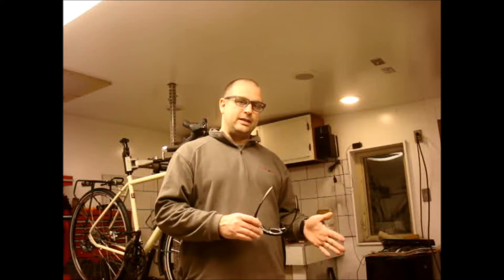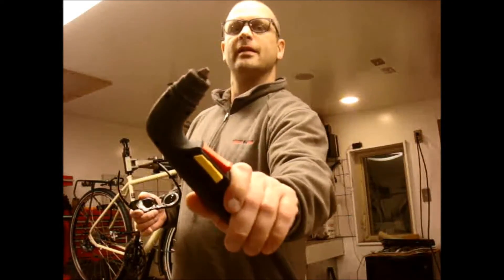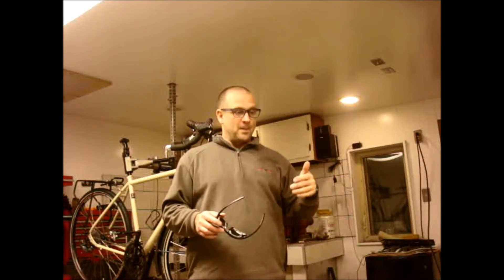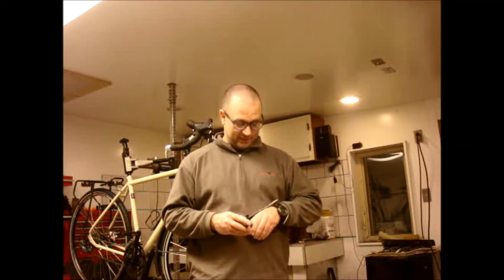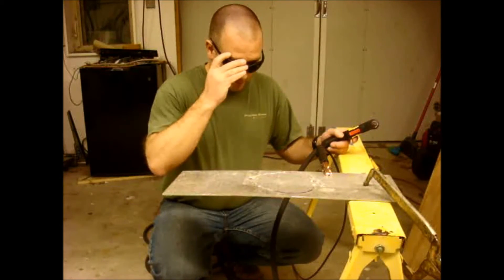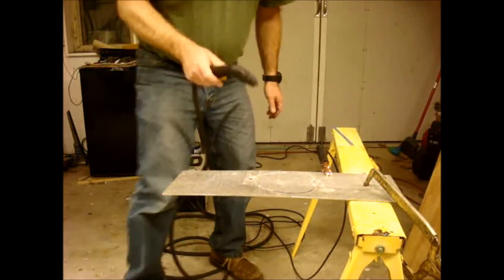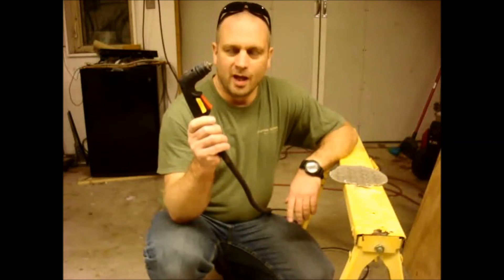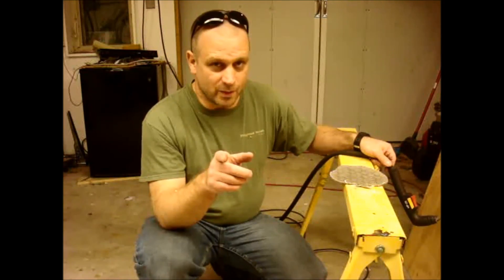Plasma Cutter Basic Tips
Are you wondering about what you can do with a simple plasma cutter? I'll share some super basic pointers using this Hobart 250 unit.